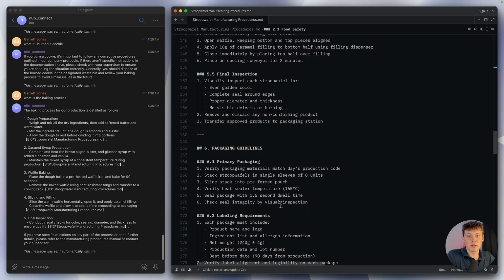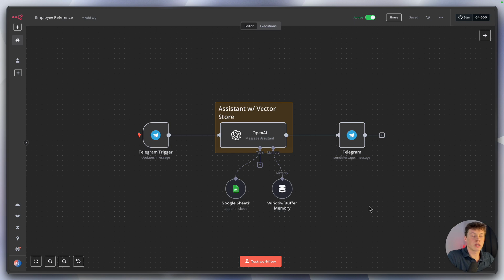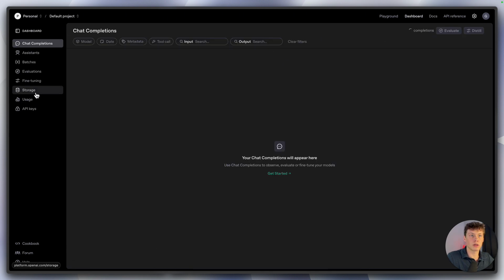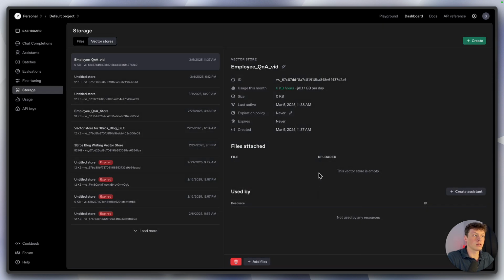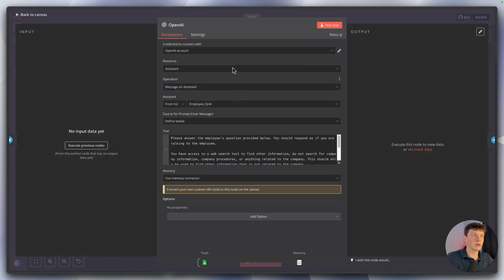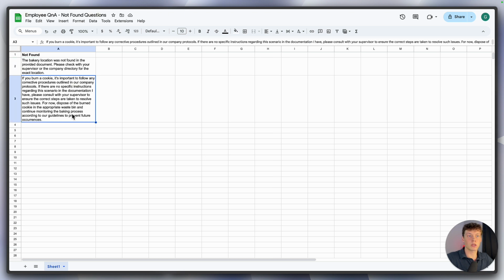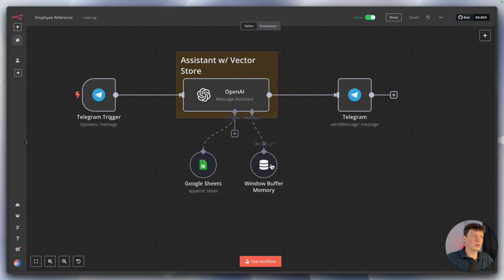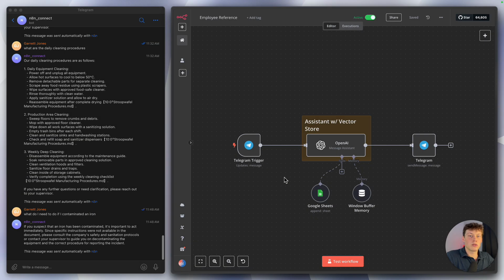Use This AI Agent to Answer ALL Your Employees' Questions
🤝 See how AI Agents can help you...
🚀 Access the Free Template!

In this no-coding tutorial tailored for small business owners, you'll discover how to build an AI Agent that serves as your employees’ go-to resource for answering questions—whether it's clarifying company procedures or providing on-demand training information. Say goodbye to constant interruptions and hello to improved productivity as your team accesses instant, accurate answers without needing to disrupt your workflow. Leverage this innovative AI solution to optimize communication, save valuable time, and keep your business competitive in today’s fast-paced digital landscape.

Timeline ⏰
0:00 - Intro
0:47 - Demo
1:41 - Importing Template
2:29 - Connecting Telegram
3:33 - Creating Assistant
7:04 - Connecting to OpenAI
7:52 - Assistant Prompt
8:12 - Google Sheet Tool
10:12 - Finishing Workflow
11:15 - Testing
11:48 - Outro